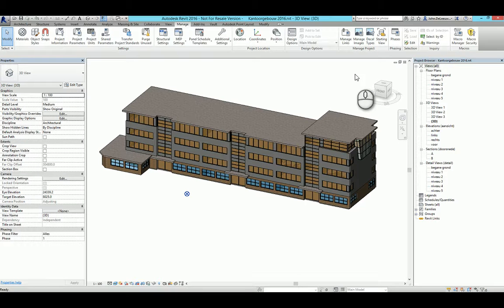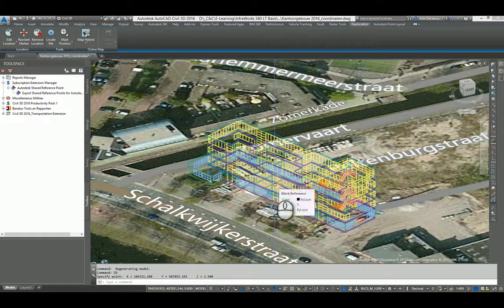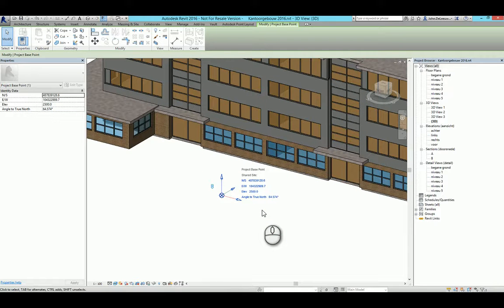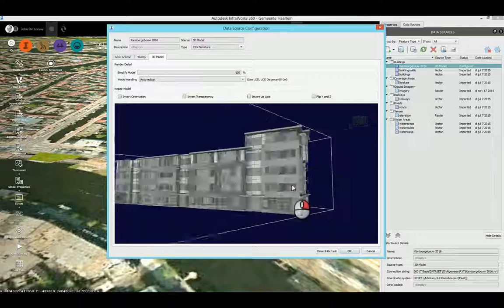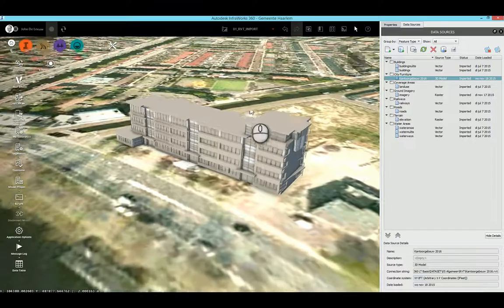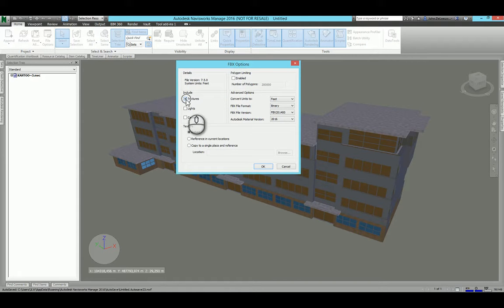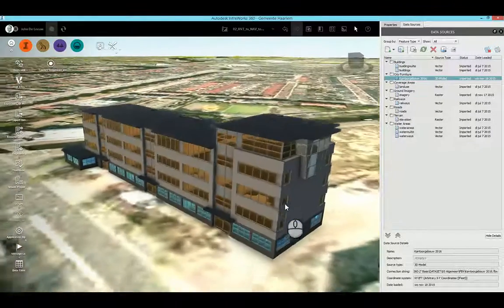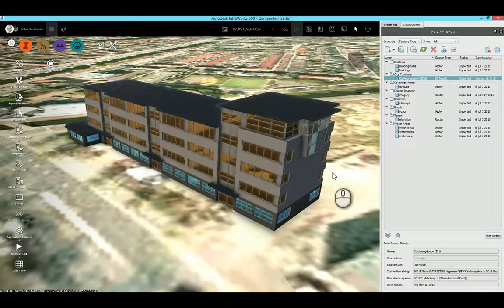RVT NWC FBX import in AIW360